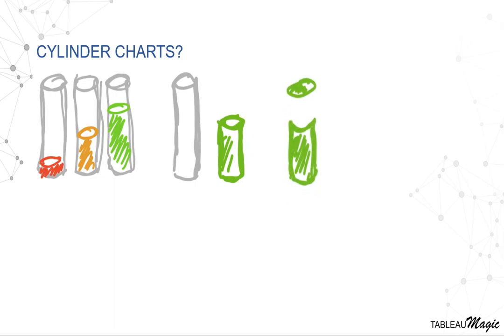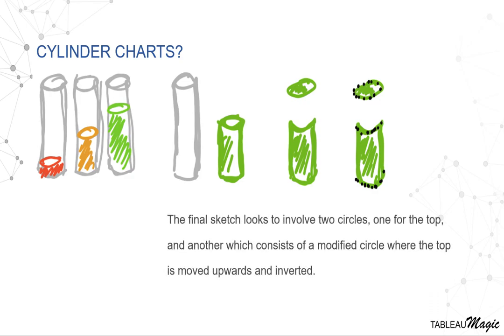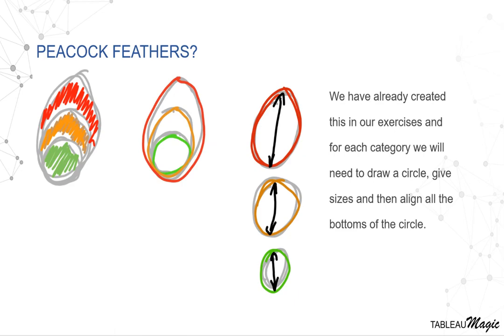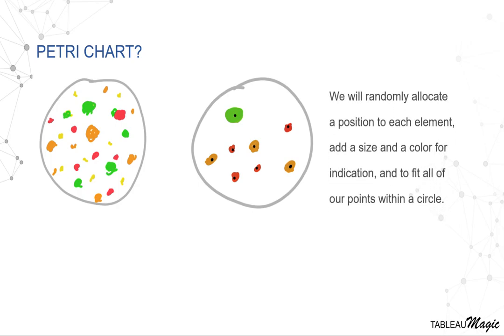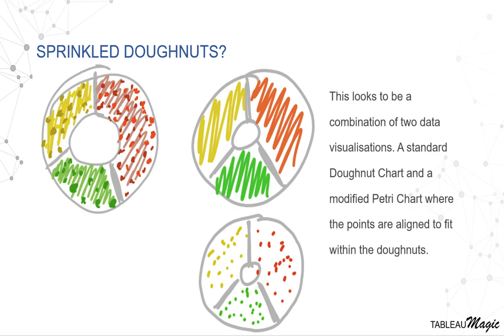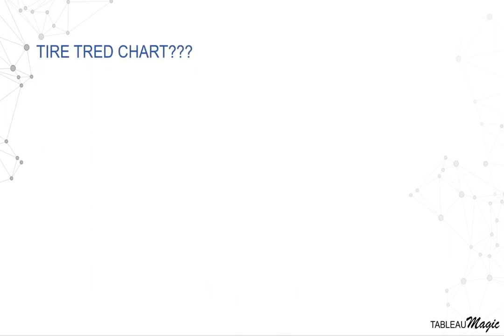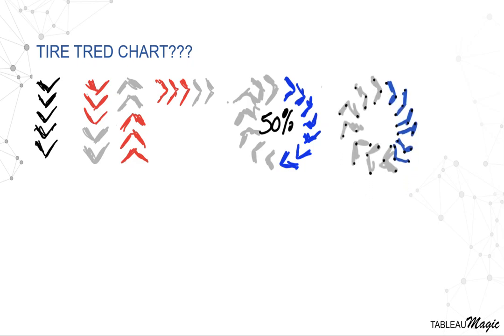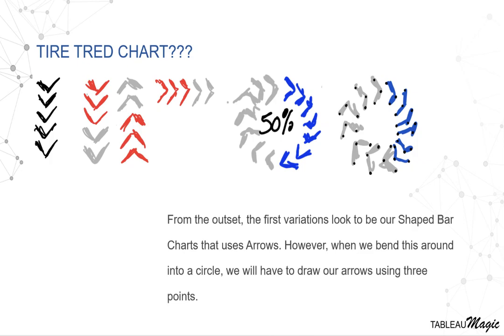3.4. Design - Sketching your Design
The final step is choose and sketch out our bespoke data visualisation; this will give us our basis for our Tableau design and build using the techniques we have learned so far.